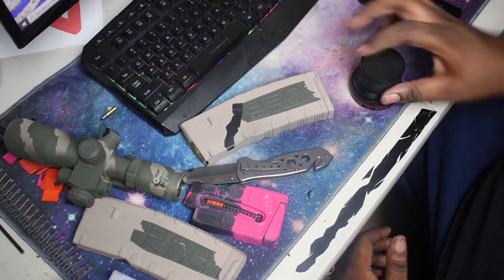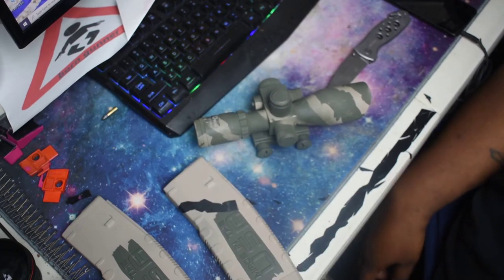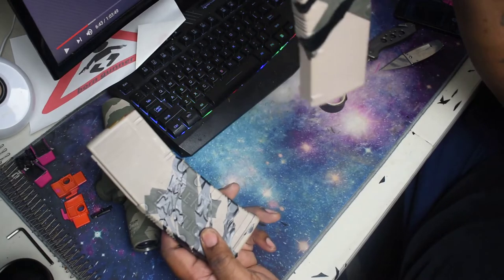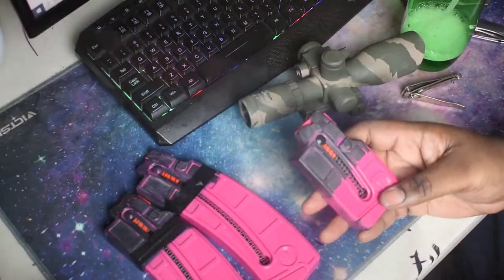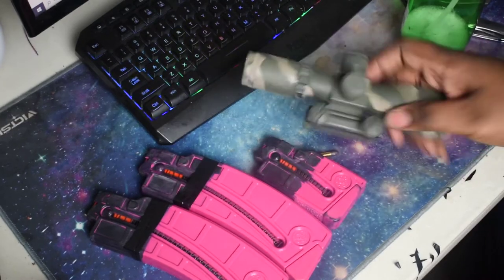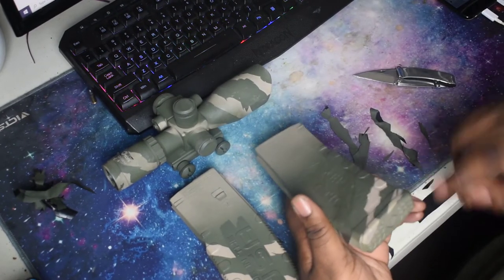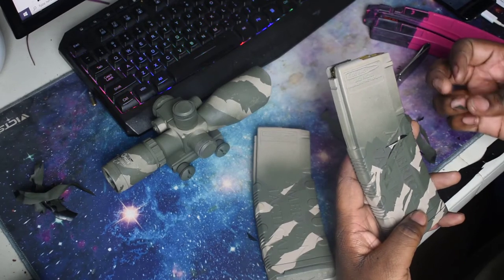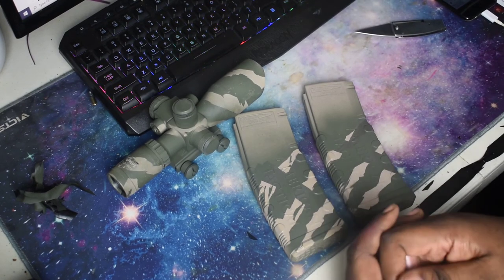AR 15 PAINT JOB TUTORIAL | "JUNGLE TIGER STRIPE HYBRID | CHEAP GUN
an easy way to set yourself apart from every other joe shmo at the range with a black ar 15